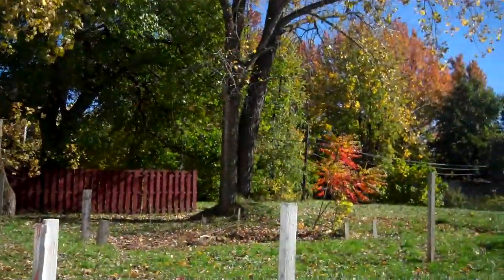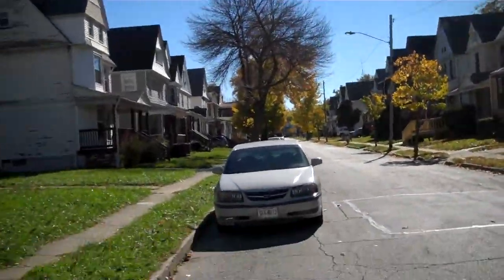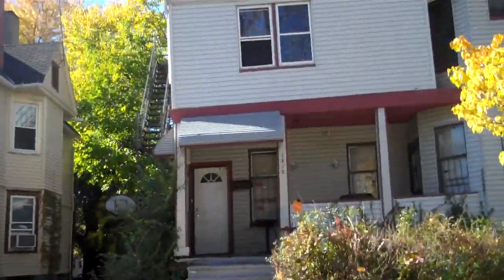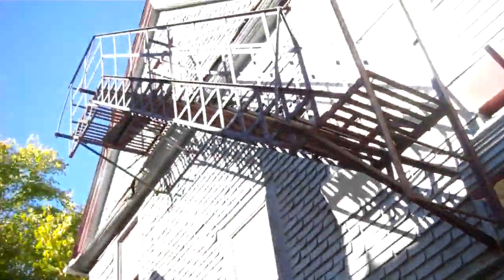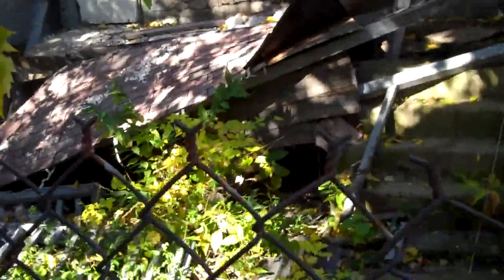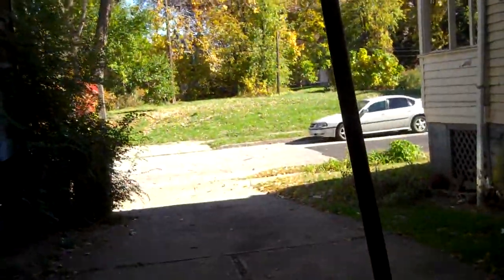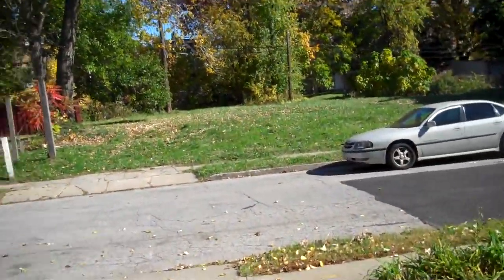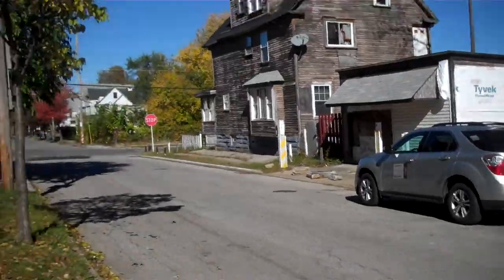1512 E 85 Cleveland 44106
Two Family
Duplex
Must Sell
Vacant
Cheap